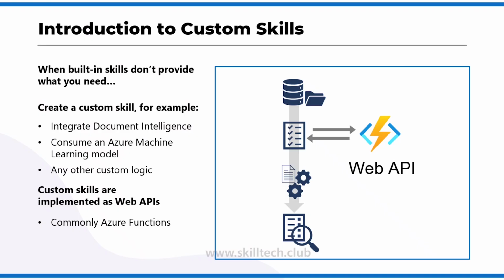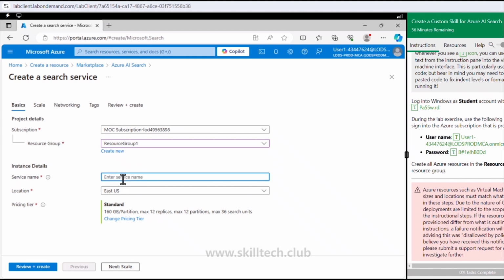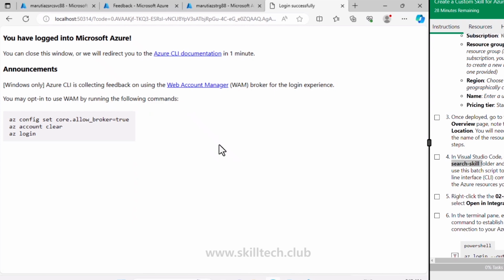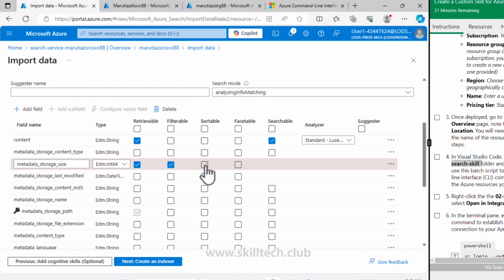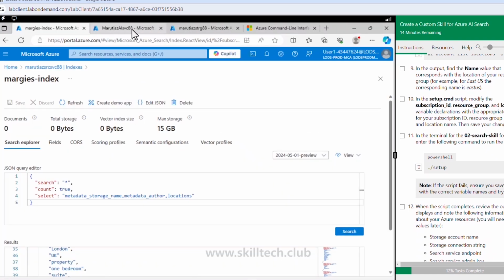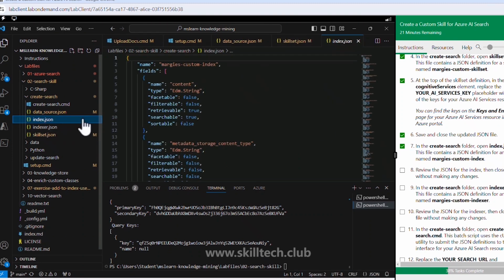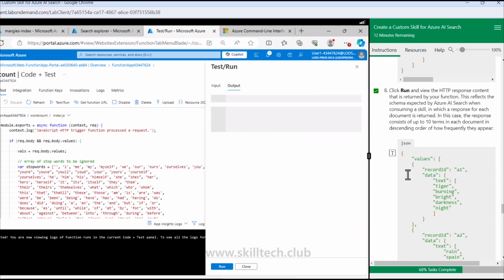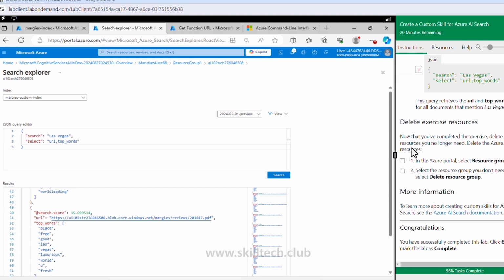AI-102 Lab: Create a Custom Skill for Azure AI Search | Step-by-Step Guide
In this AI-102 hands-on lab, learn how to enhance Azure AI Search with custom skills to improve search relevance, extract insights, and process complex data. This tutorial walks you through creating, deploying, and integrating a custom skill into your Azure AI Search indexing pipeline, allowing you to enrich search results with AI-powered capabilities.

##  What You’ll Learn in This Lab:
✅ Introduction to Azure AI Search & Custom Skills
✅ How to Build & Deploy a Custom Skill in AI Search
✅ Using AI-Powered Enrichment for Better Search Results
✅ Integrating Cognitive Services & External Data Sources
✅ Step-by-Step Demo: Implementing a Custom Skill in Azure AI Search
✅ Best Practices for AI-102 Certification & Enterprise Search Solutions

AI Developers & Data Engineers working with search optimization
IT Professionals preparing for the AI-102 certification
Businesses looking to improve enterprise search with AI
Organizations leveraging Azure AI for intelligent search solutions

##  Key Highlights:
✅ Hands-on lab with real-world applications
✅ Enhance search results with NLP, OCR, and cognitive capabilities
✅ Best practices for designing & integrating AI-powered search skills
✅ AI-102 exam tips & certification guidance

## 💡 Master Azure AI Search & Custom Skills to Build Smarter Search Solutions!

Chapters:

00:00​​​ ⏩ Introduction to custom skills
03:02 ⏩ Adding custom skill to skillset
06:00 ⏩ Log in to the Azure portal
07:10 ⏩ Provision an Azure search service
11:18 ⏩ Clone the repository for this course
14:07 ⏩ Create Azure resources
30:52 ⏩ Create a search solution
38:22 ⏩ Create an Azure Function for a custom skill
42:46 ⏩ Add the custom skill to the search solution
47:27 ⏩ Search the index